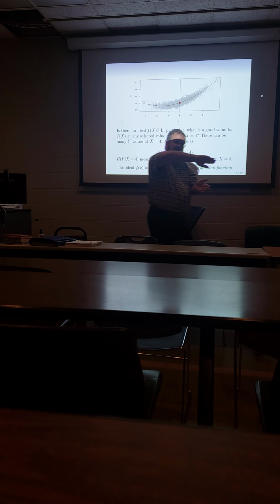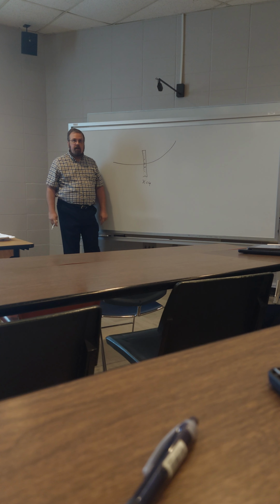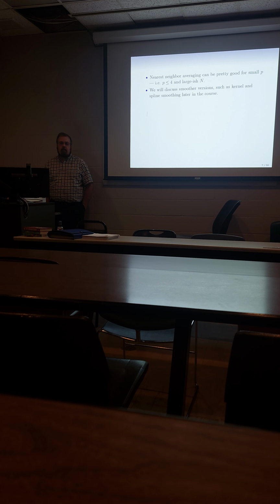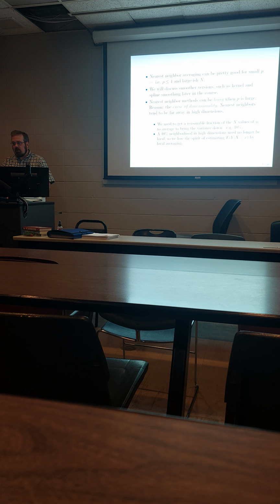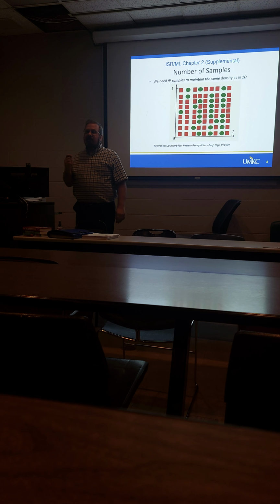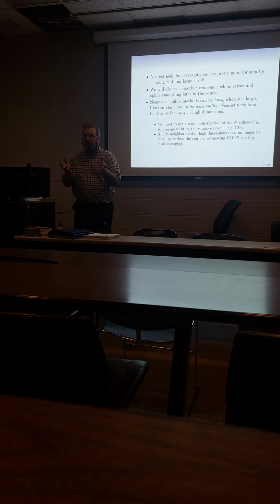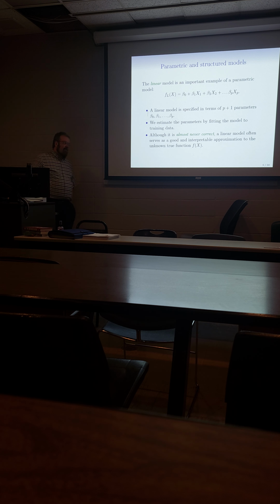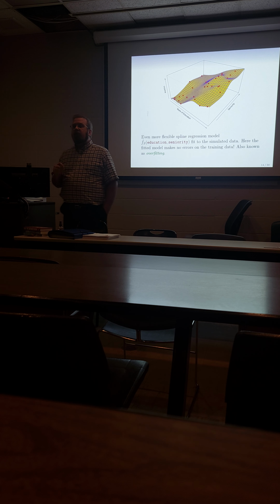UMKC - Intro of Statistical Learning Lecture 4 Chapter 2